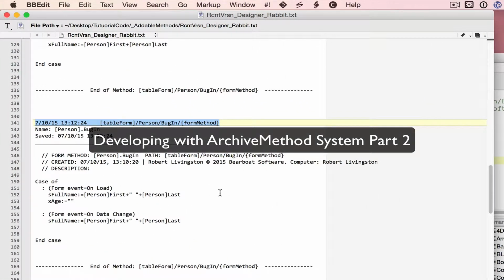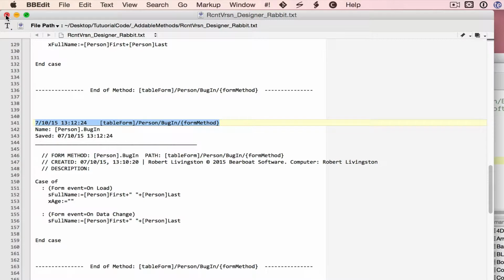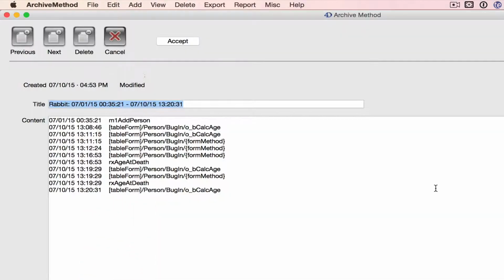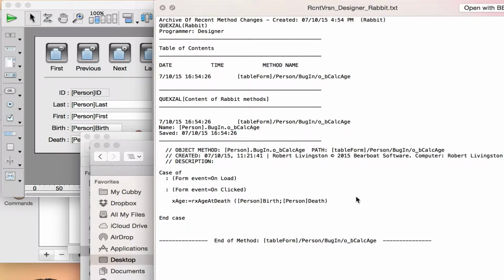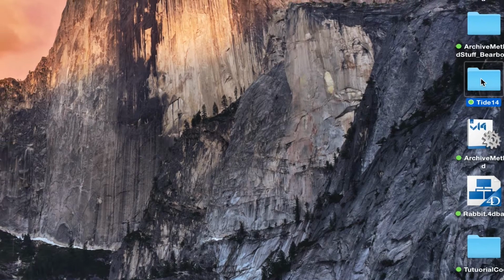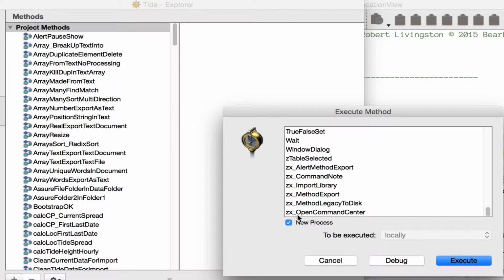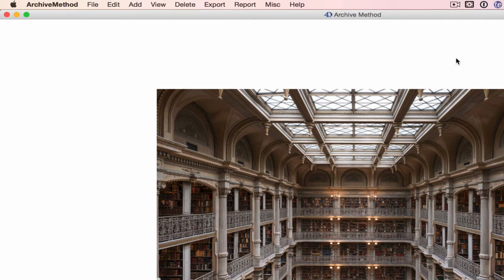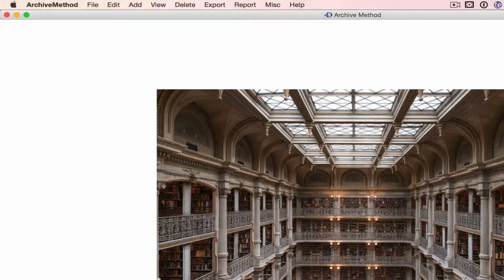ArchiveMethod: Develop with this Tool Part2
The method versions, initially saved in a text file, are transferred to the ArchiveMethod database. The ability to import code from a pre-existing database into the ArchiveMethod is shown.